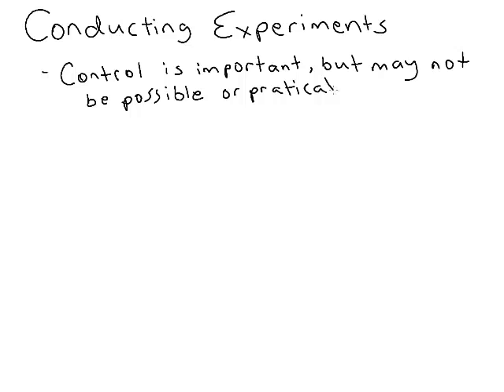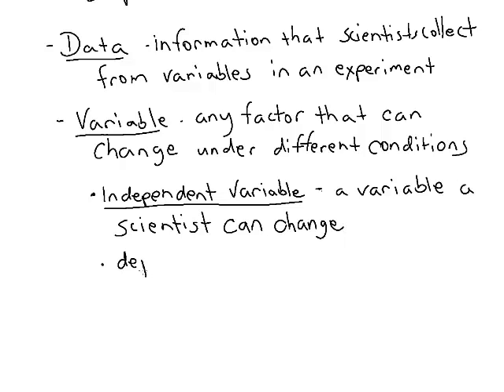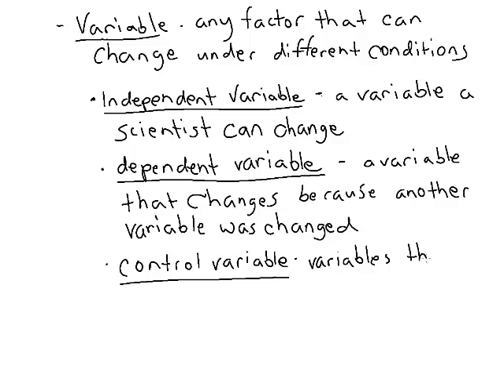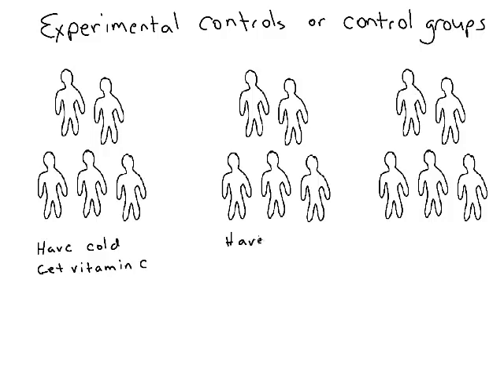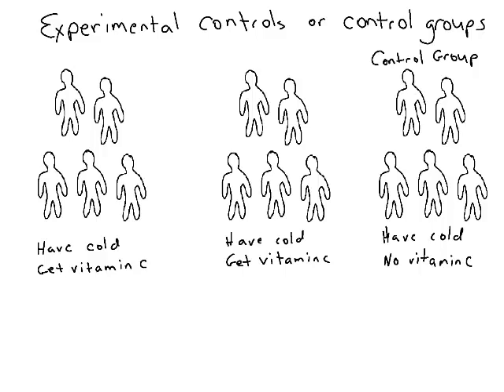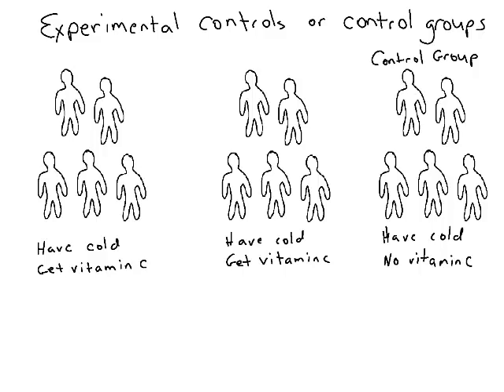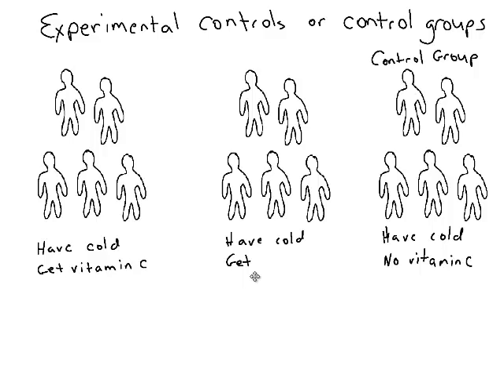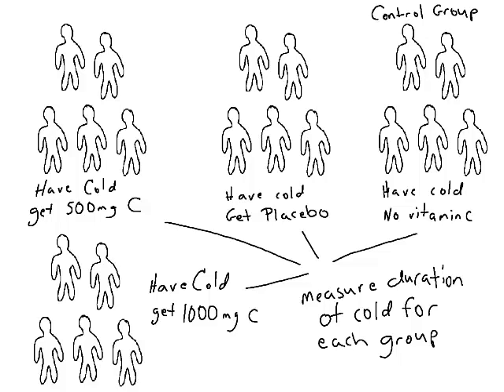HSC 3 Experimental Design